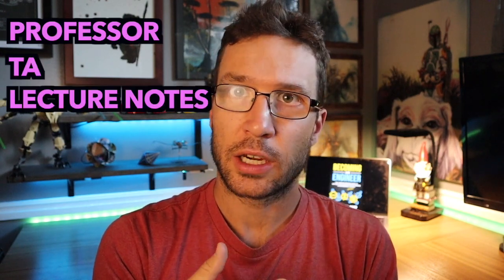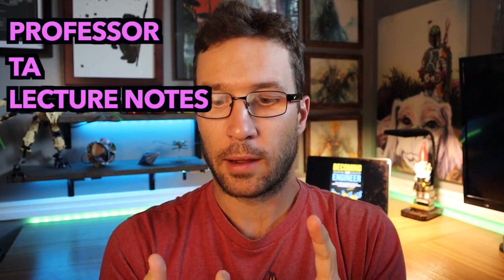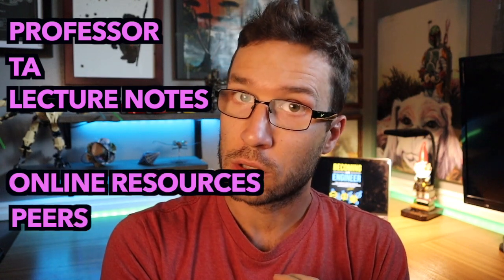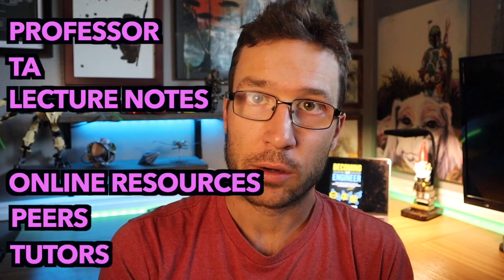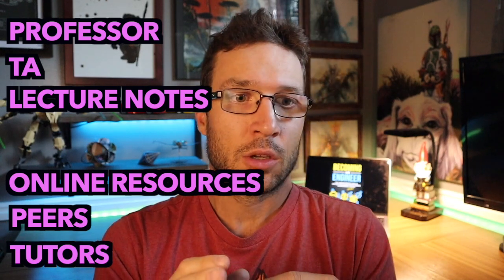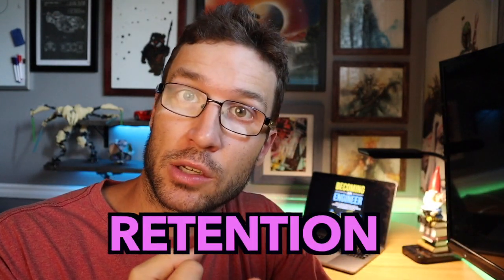How to study engineering - Make this change for better grades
Do you want to know how to study successfully in engineering school? In this video, I define what successful studying really means. And I reveal the #1 most important change you can make to be a more successful studier.

Link to my book